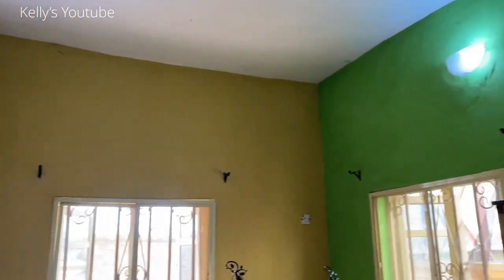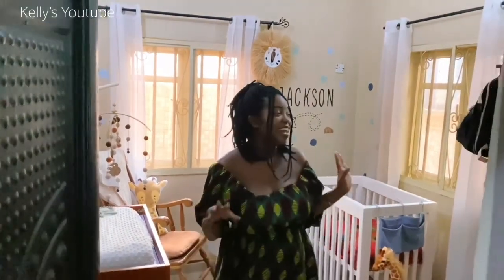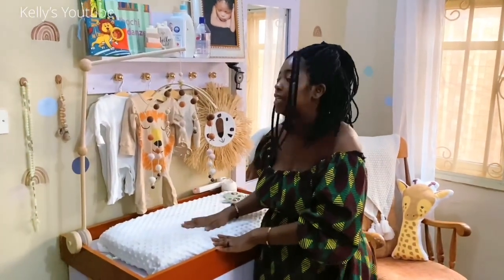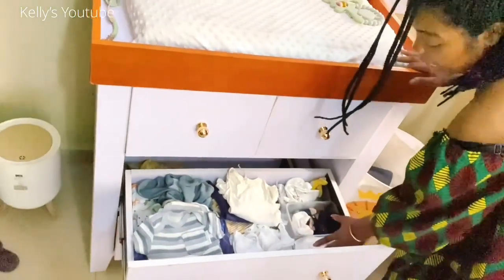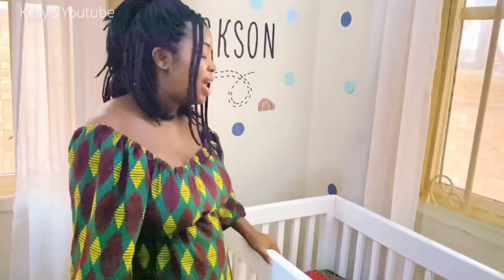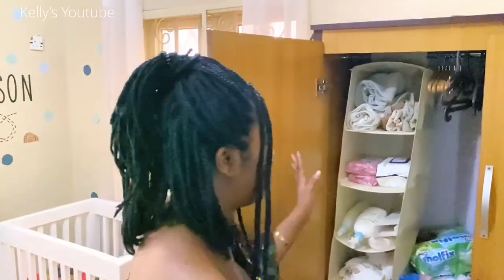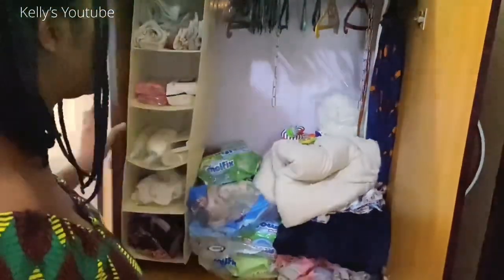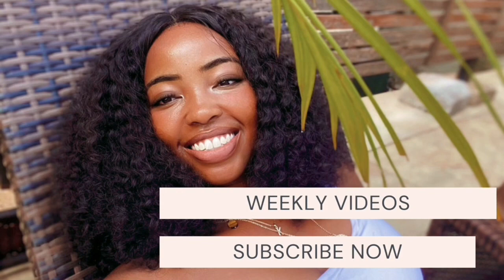BABY BOY NURSERY TOUR - ENUGU NIGERIA - KELLY'S YOU TUBE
Hey guys! It’s your favorite Philly girl.

Drop a comment and tell me what you think!

Check back periodically for links to items I got from AliExpress ** sorry for the delay,

Ubochi Adanze - IGBO BOOK